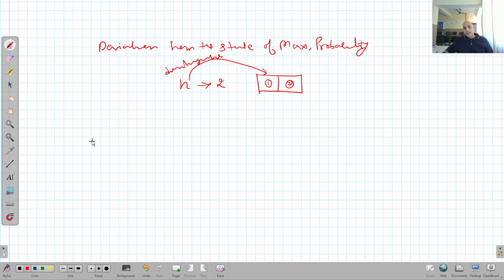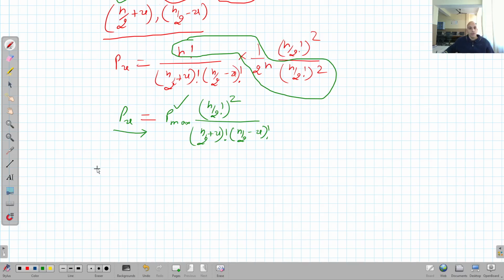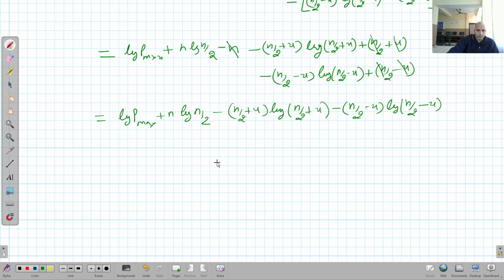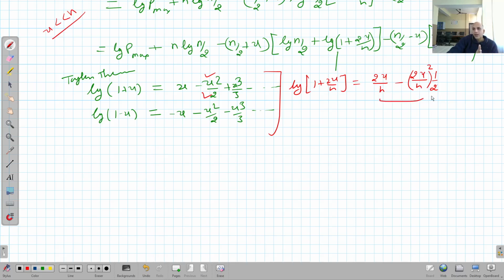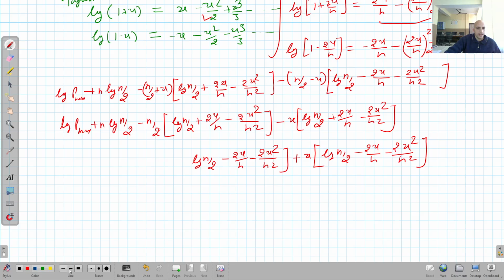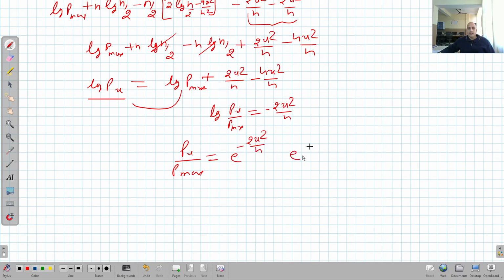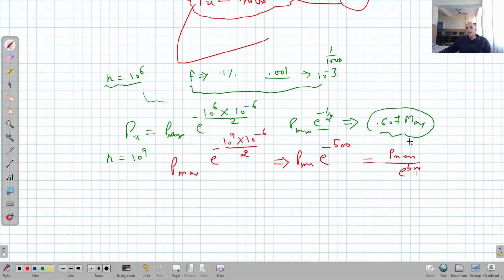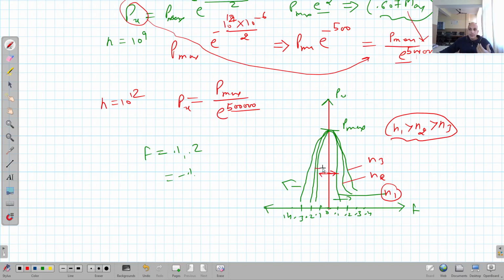Deviation from the state of maximum probability